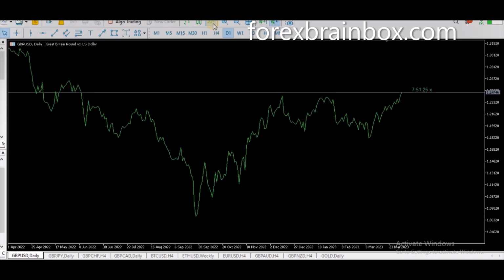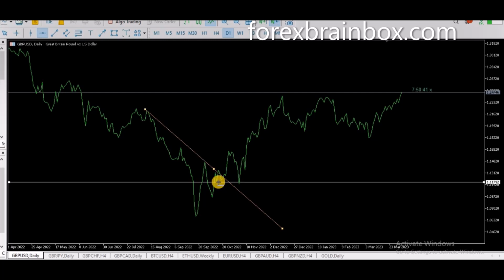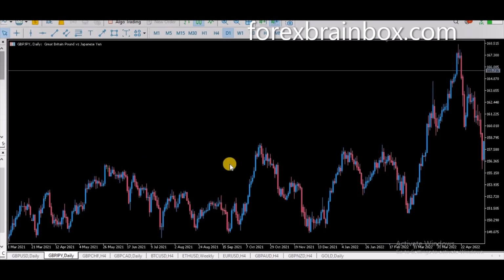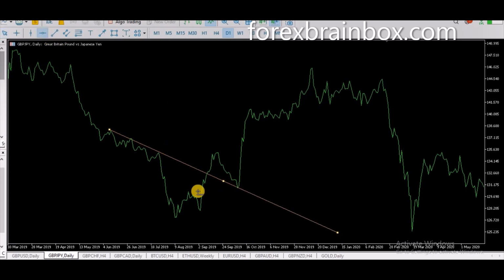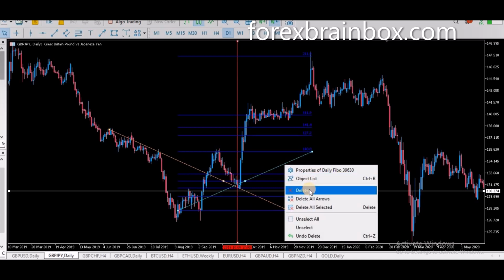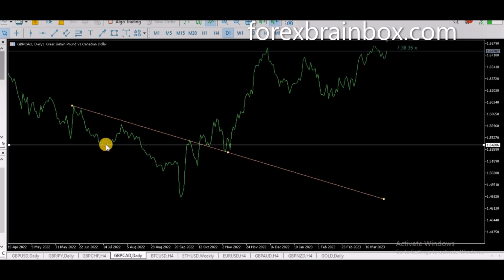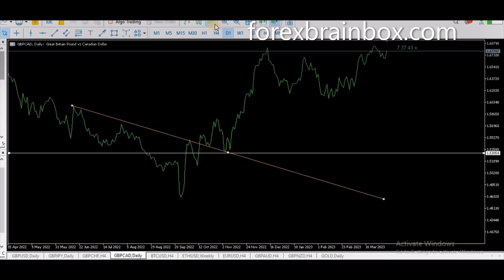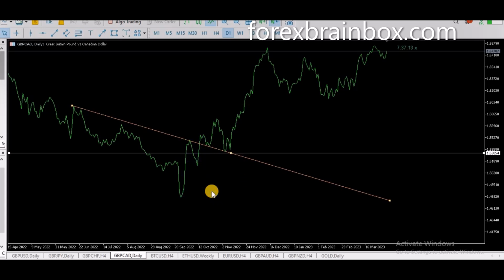trendline breakout trading strategy| what brokers don't want you to know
How My Forex Trading Changed when I discovered this trendline breakout trading strategy

 perfect on how to spot a trendline breakout with confluence confirmations

For further reading on understanding forex market psychology, you should check out the following: